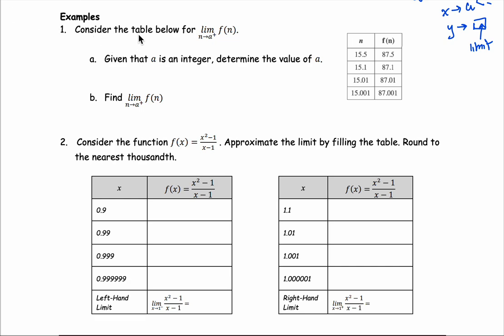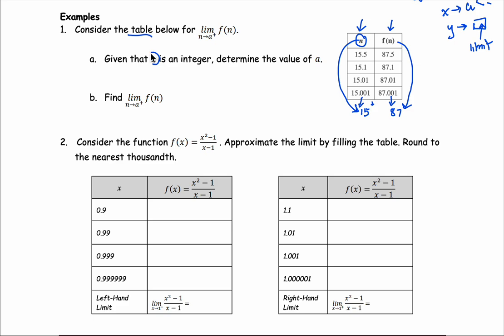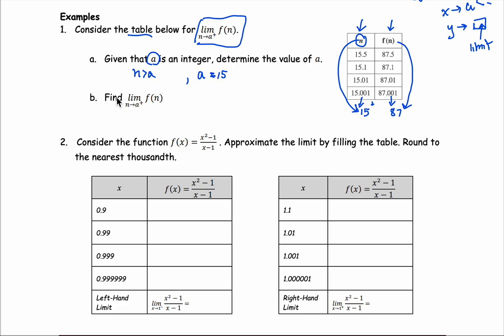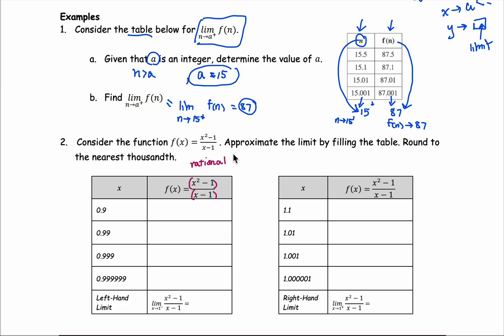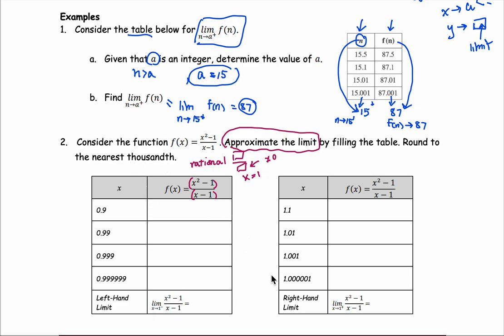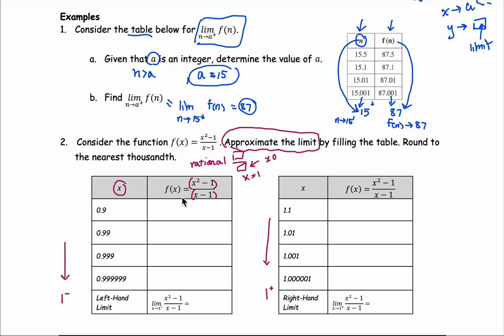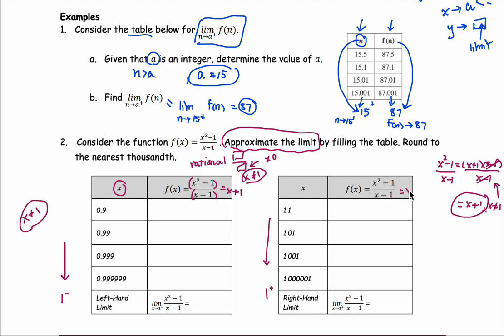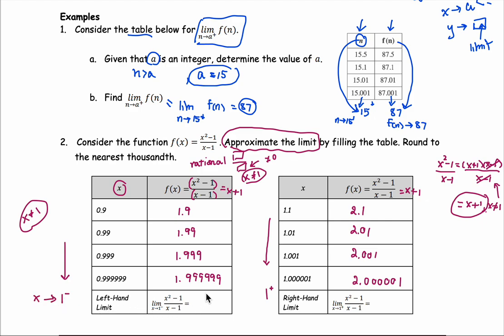M212_3e_Sec2_1_One Sided Limits - Ex1,2